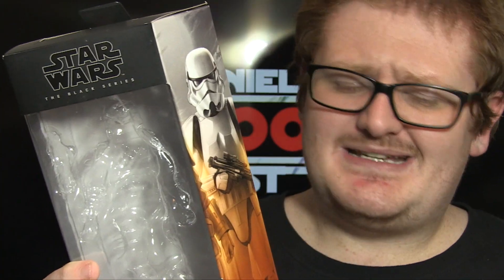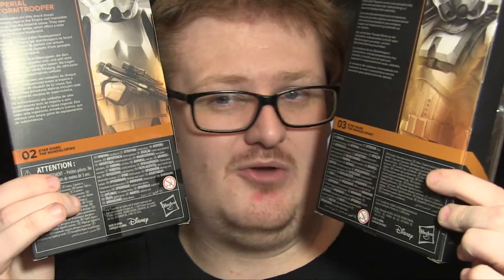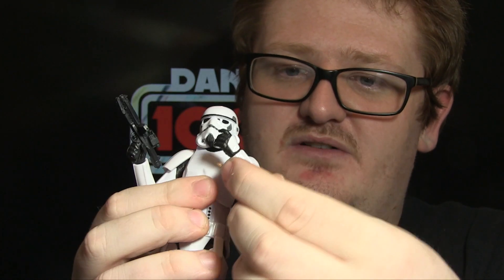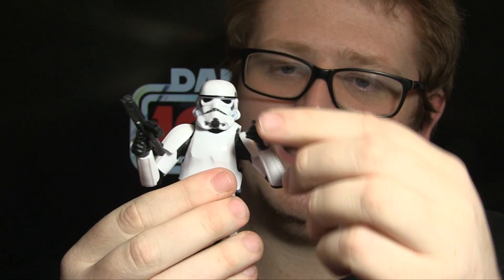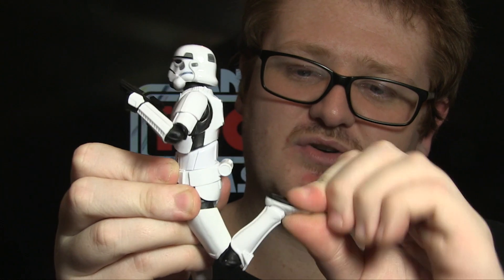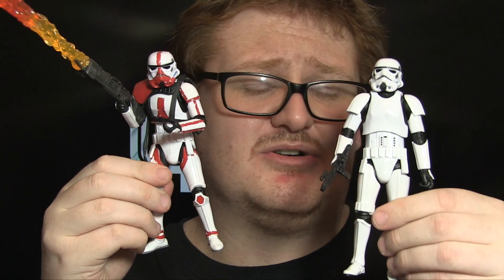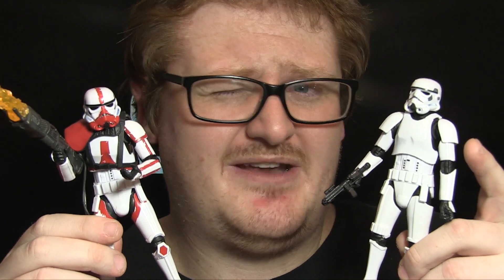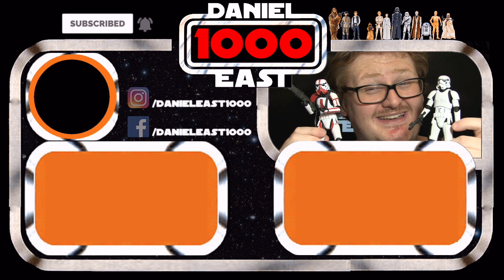Star Wars The Black Series: Stormtrooper and Incinerator Stormtrooper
Stormtroopers are elite shock troops who are fanatically loyal to the Empire and impossible to sway from the imperial cause. They wear imposing white armour, which offers a wide range of survival equipment.

Incinerator Stormtrooper armour was exceptionally heat-resistant and bore red markings, similar to the shock troopers, to indicate their speciality.